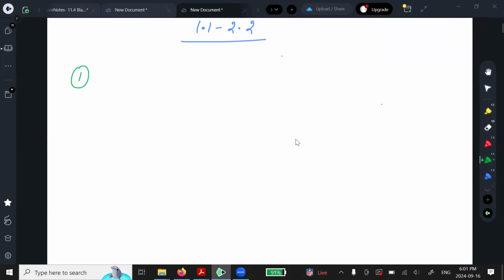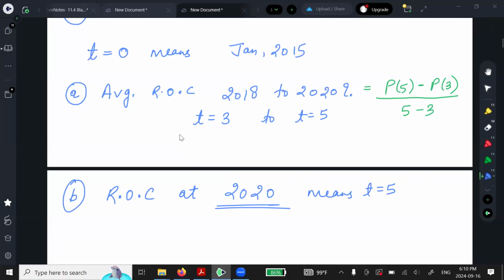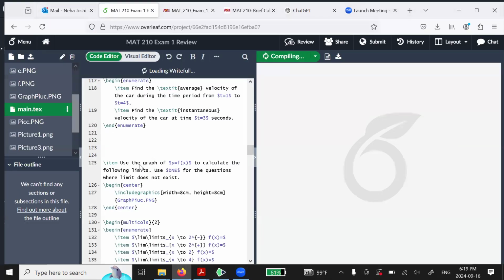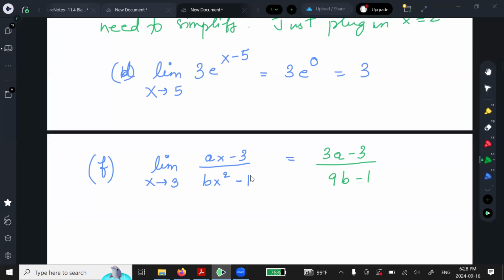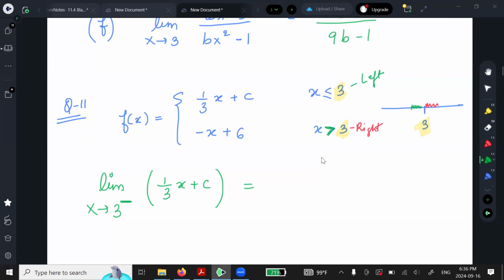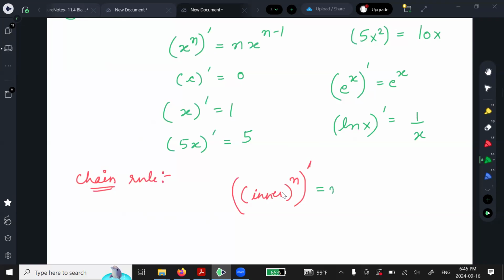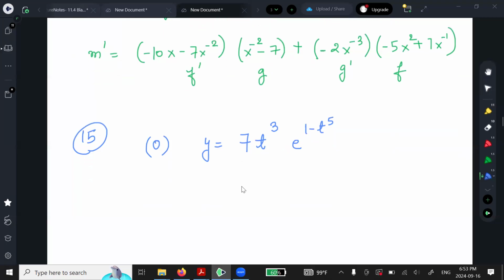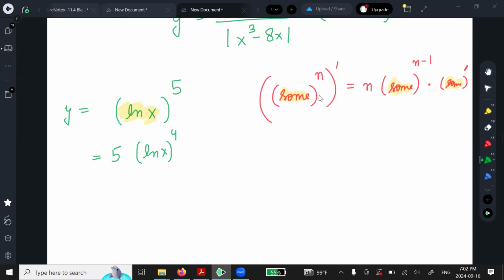MAT 210 EXAM 1 Review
Brief Calculus MAT 210 Exam 1 review lecture